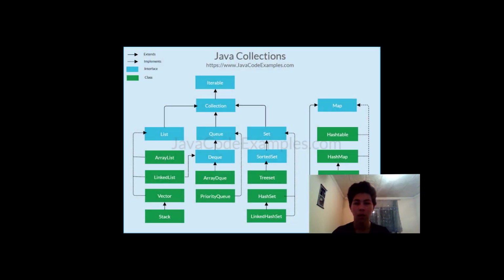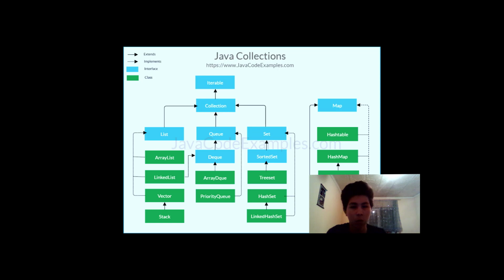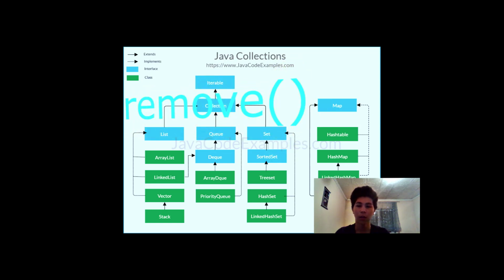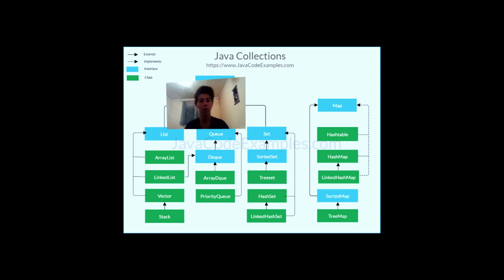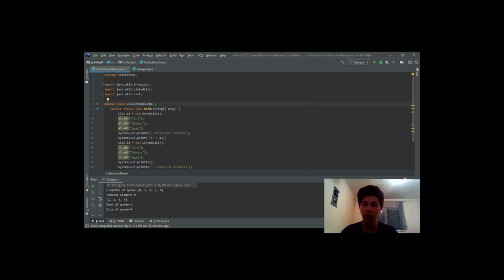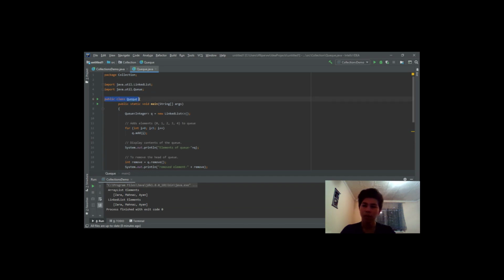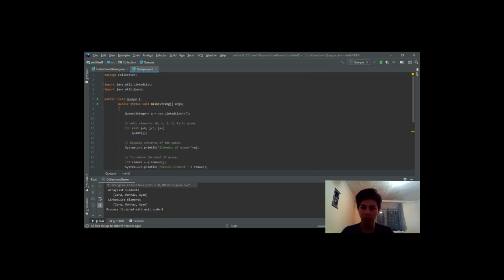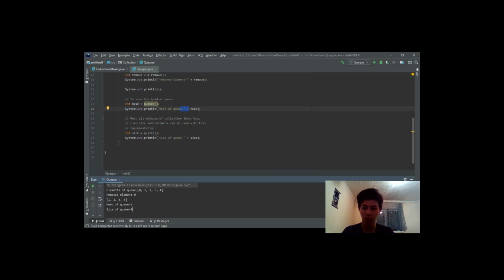Bauyrzhan Muratbek - Collections